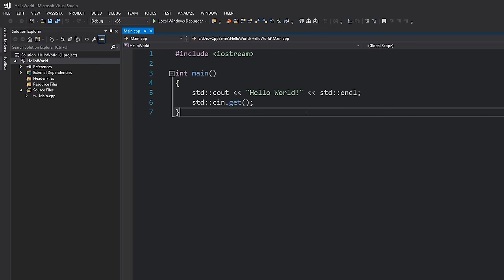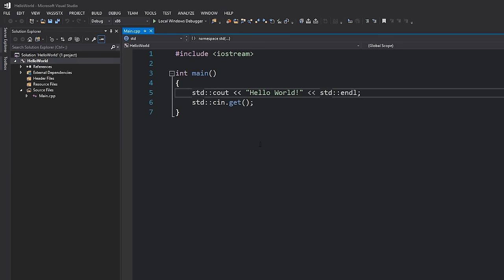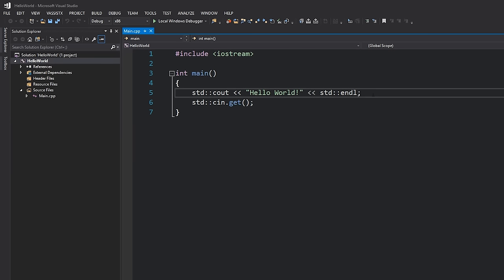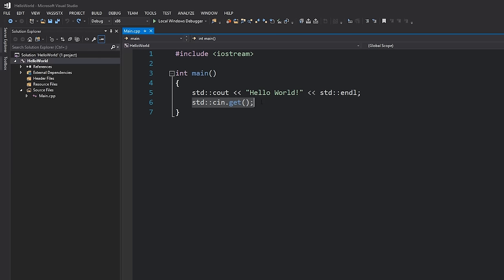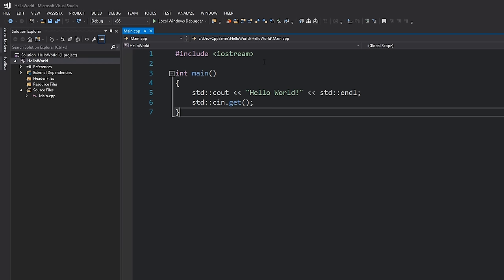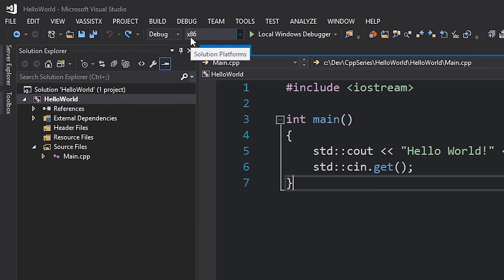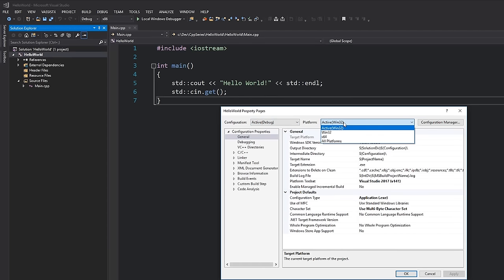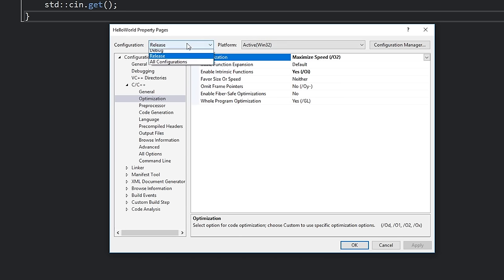How C++ Works